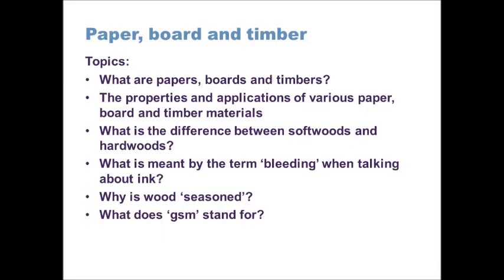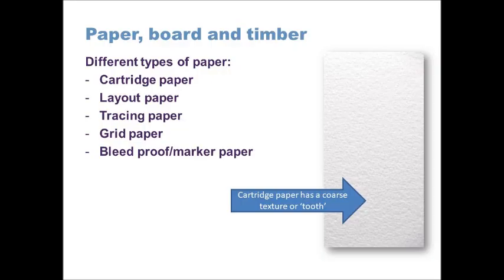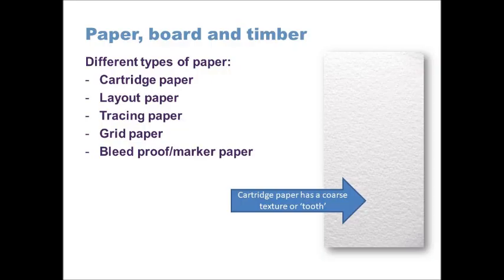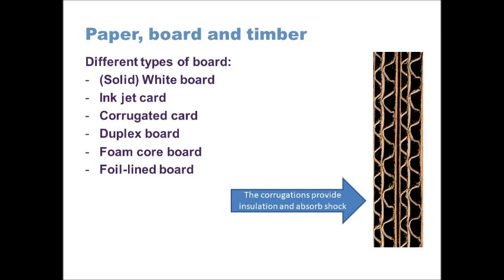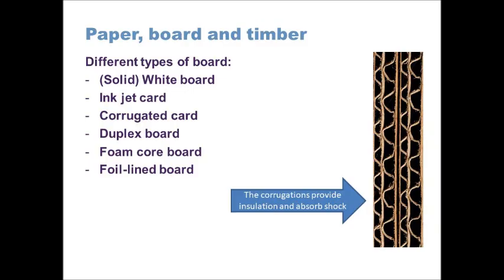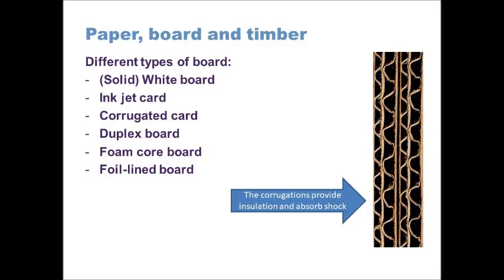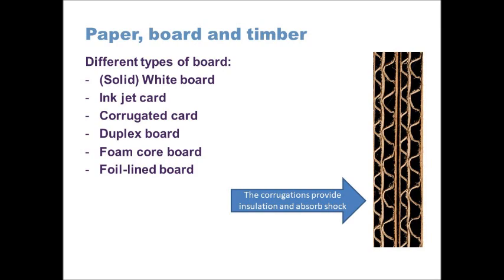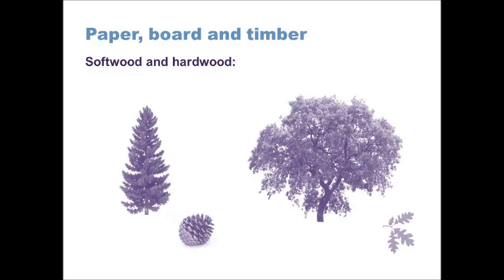GCSE Design Technology (9-1): Paper board and timber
This video covers the following topics:

What are the following types of paper used for and why are they suitable:
Cartridge, Layout, Tracing, Grid, bleed proof
What are the following types of board used for and why are they suitable:
White board, inkjet card, corrugated card, duplex board, foam core board, foil lined board
What is the minimum gsm rating for board?
How do you define a softwood and a hardwood?